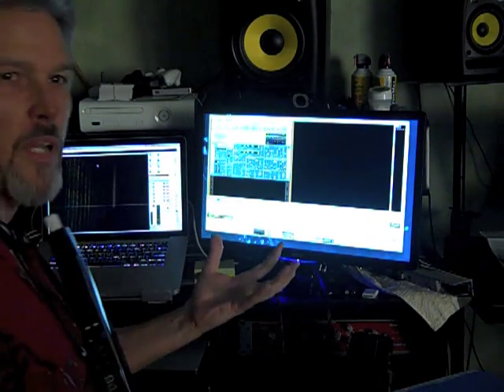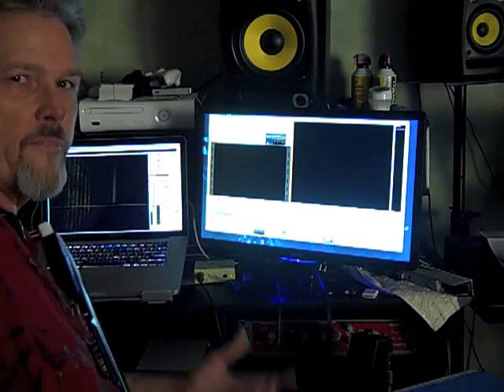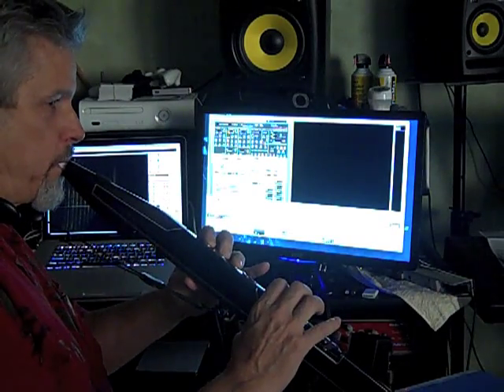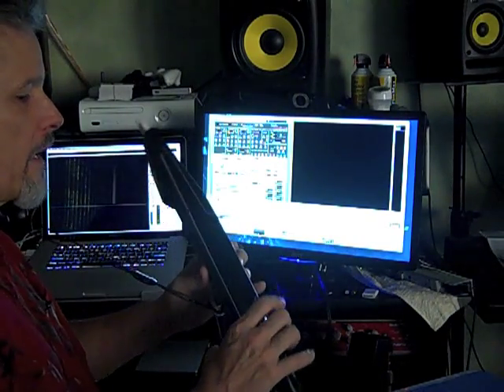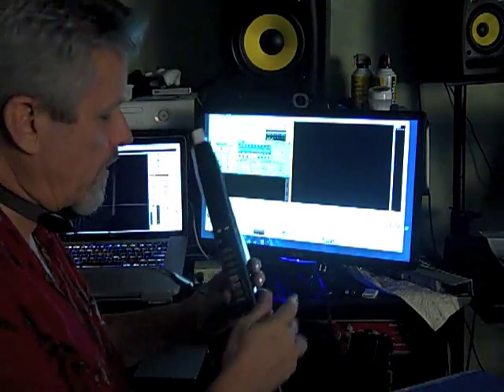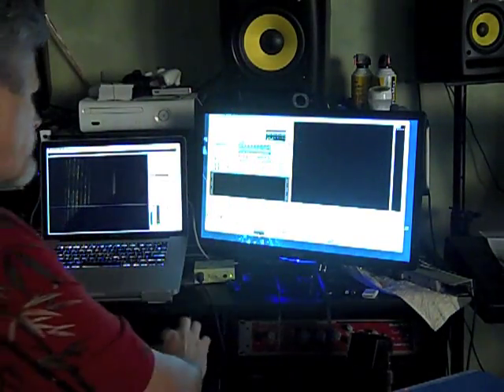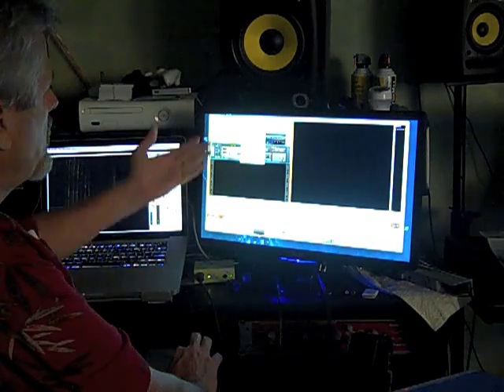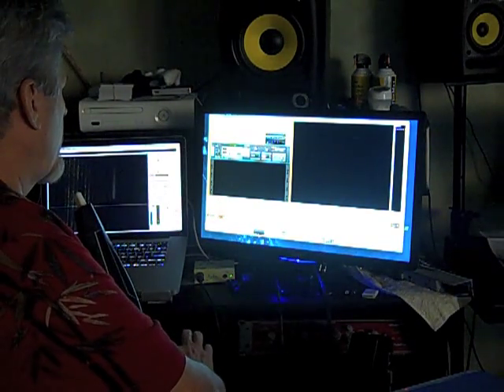Instant EWI for Reason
In this video Bernzilla demonstrates his amazing new breakthrough, Instant EWI for Reason.  Only Reason Factory Presets were used in this video.  With Instant EWI every sound and instrument becomes immediately playable, responsive, controllable and expressive. Keyboards players beware, Instant EWI doesn't just even the playing field, it give us the advantage! This also works in Ableton Live, Logic, Cubase, etc. You can get this new sonic secret weapon for EWI (breath control) for yourself in a one hour Skype lesson. My Skype name is: jazzewi I love doing sound design and tweaking patches but now with Instant EWI I can spend more time doing what I love even more, making new music!!! See you on the sonic frontier!  Find lots of great EWI stuff on my